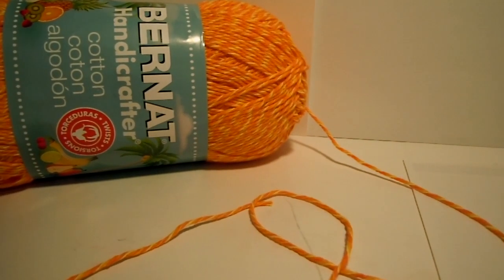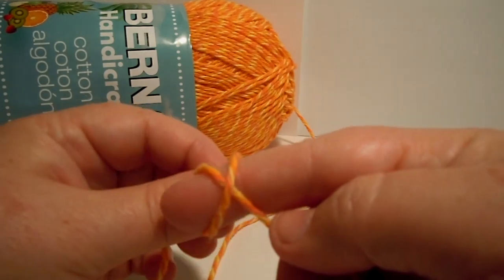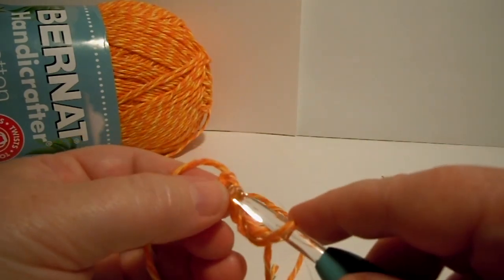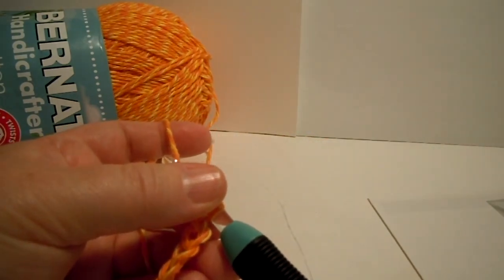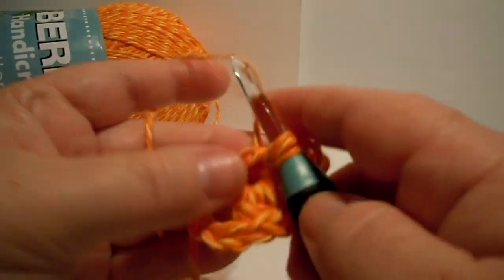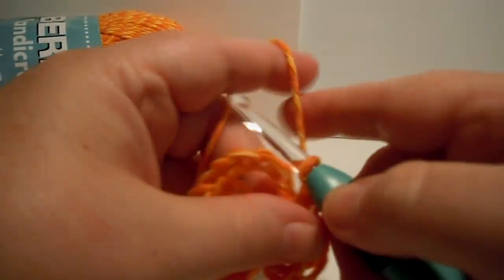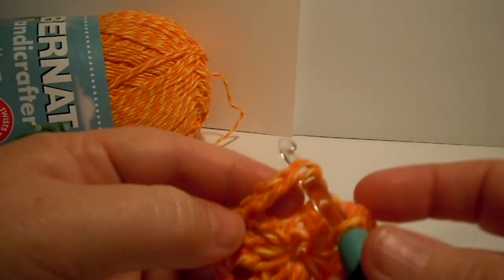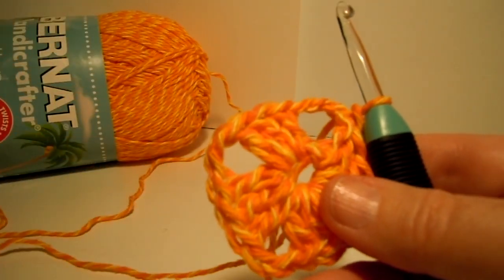Granny Square - Getting Started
We are making a granny square dishcloth as a crochet-along (CAL) in the Bernat Forum.  Come join us!